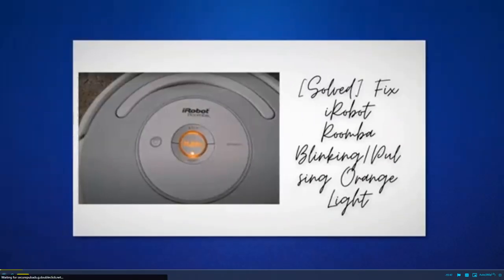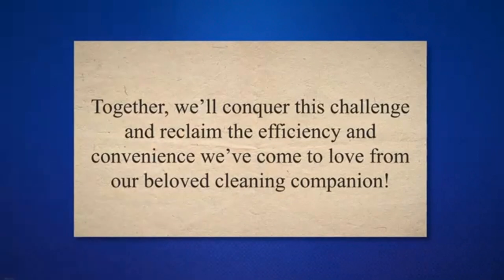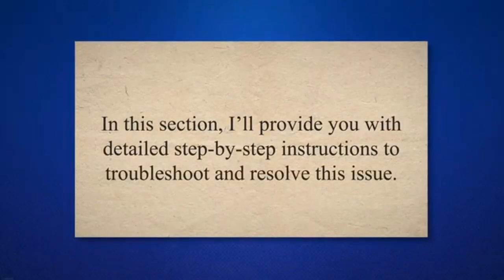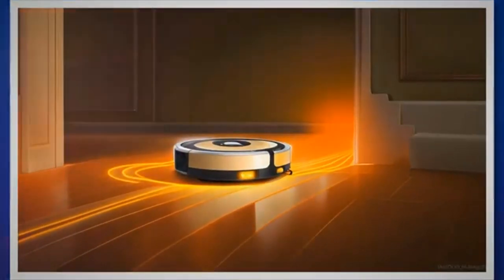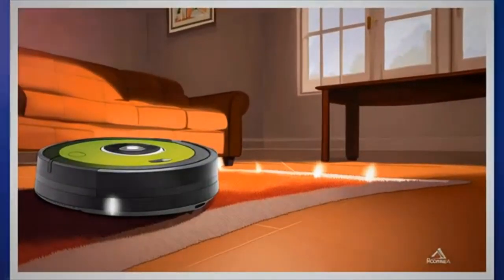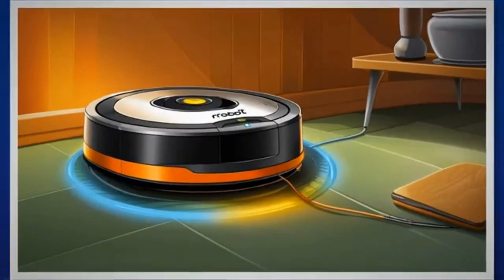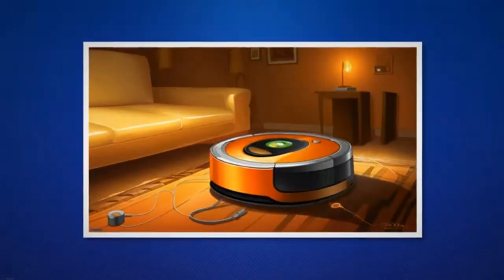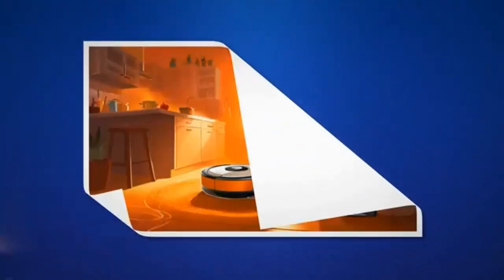[Solved] Fix iRobot Roomba Blinking/Pulsing Orange Light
Learn how to fix the blinking or pulsing orange light on your iRobot Roomba. Troubleshooting steps and expert tips to ensure optimal performance.